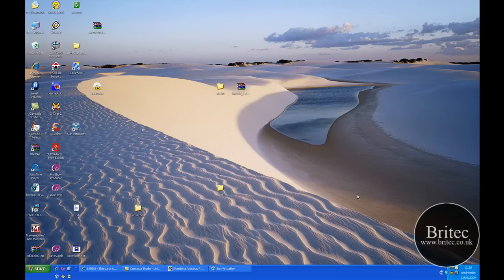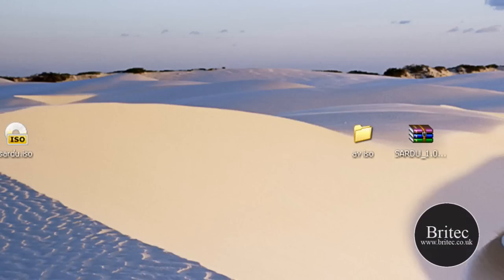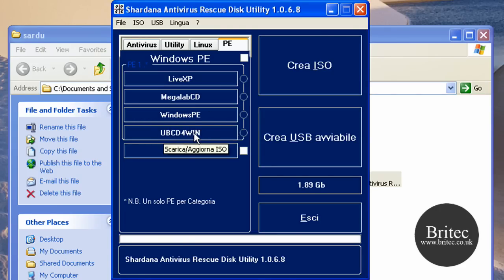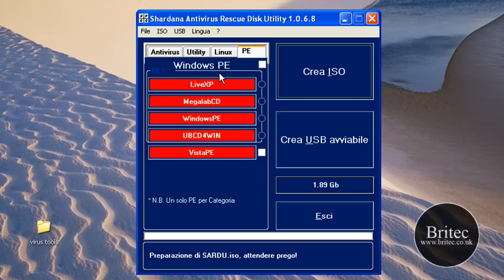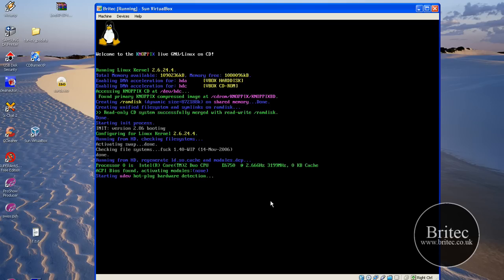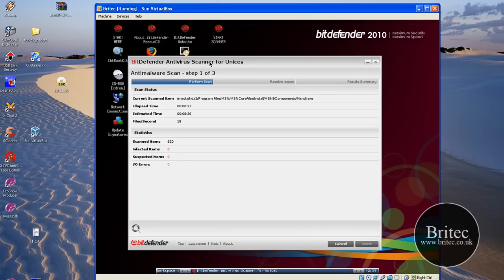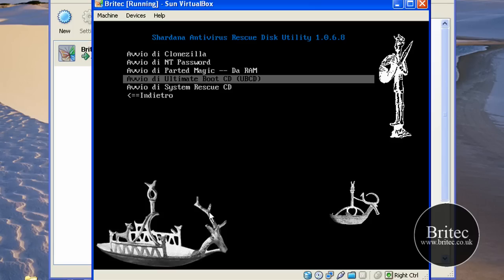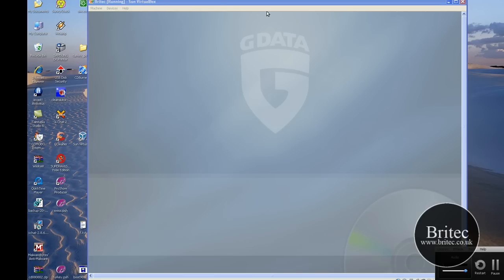Multiple Antivirus Bootable Rescue CD Utility - Shardana Antivirus Rescue Disc Utility by Britec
Multiple Antivirus Bootable Rescue CD Utility - Shardana Antivirus Rescue Disc Utility
Antivirus Rescue Disk is one of my must have CD to carry along with me whenever I have any computer servicing job. When a virus infects a computer, it normally makes Windows very unstable, slow and probably even terminate any antivirus or anyspyware software that it finds making it impossible for you to clean the virus from Windows. All I needed to do is to boot up the computer with an antivirus rescue disk, run a full scan and remove any virus that it finds. By doing that, 90% of the virus are normally gone and it should leave me with a Windows that I can boot in and work on restoring the disabled regedit, Windows Task Manager, cmd and etc

SARDU is short for Shardana Antivirus Rescue Disk Utility. It can handle ISO images of bootable antivirus, some collections of utilities, Linux Live CDs and the most popular distributions of Windows PE. It has been categorized into 4 sections, Antivirus, Utility, Linux and PE.

Antivirus

Avira AntiVir Rescue System
BitDefender
Dr.Web LiveCD
F-Secure
GDATA
Kaspersky Kav Rescue CD
Panda Safe Cd

Utility

Floppy win98SE
Gparted
NT password
Parted Magic
System Rescue CD
Ultimate Boot CD

Linux

Austrumi
Damn Small Linux
Puppy Linux
Slax
Windows PE

LiveXP
MegalabCD
WindowsPE
UBCD4WIN
VistaPE